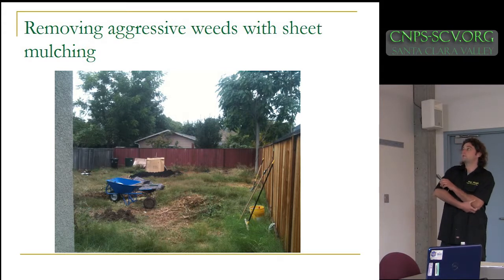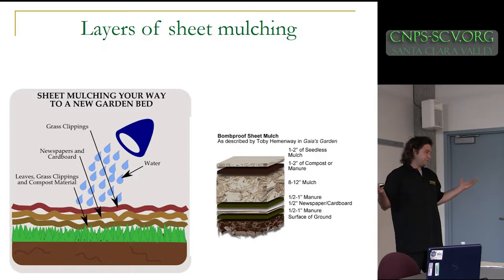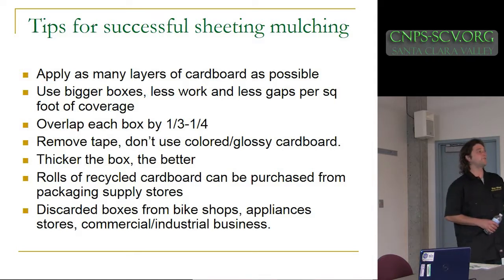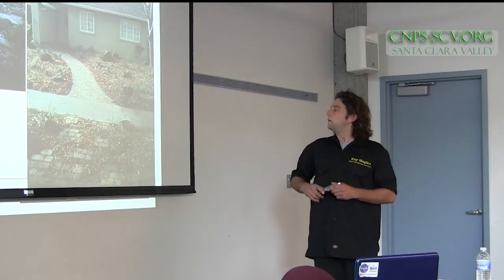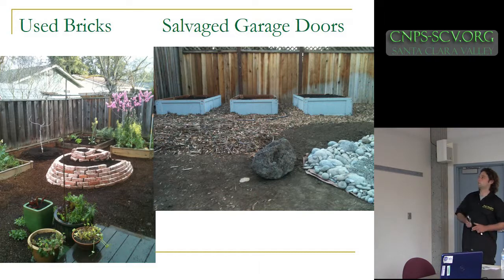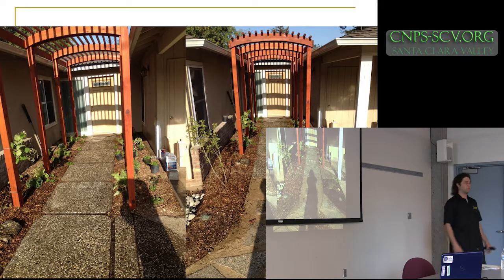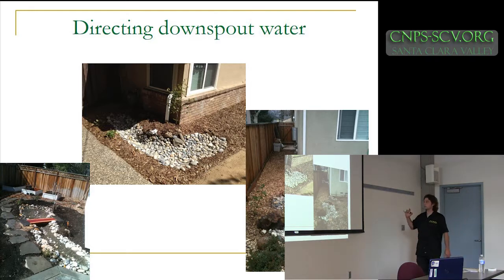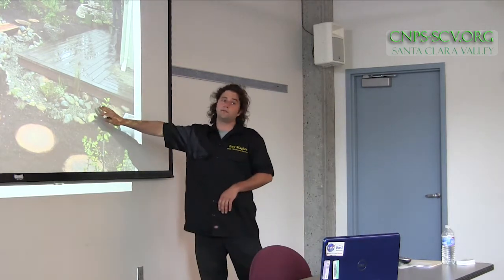Sustainable Landscape Design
a talk by Alan Hackler